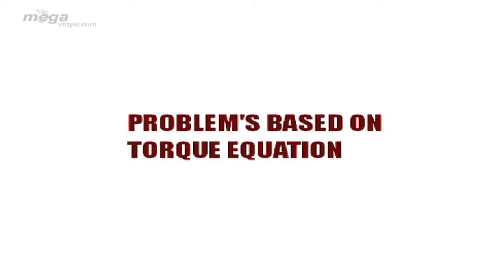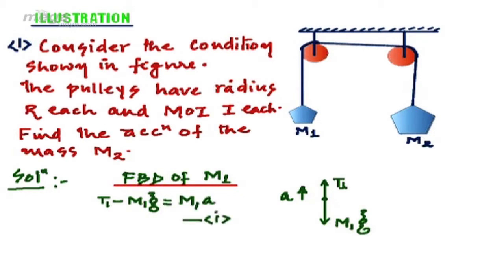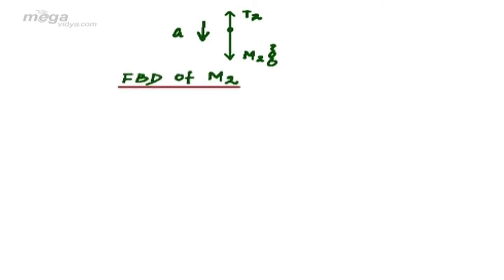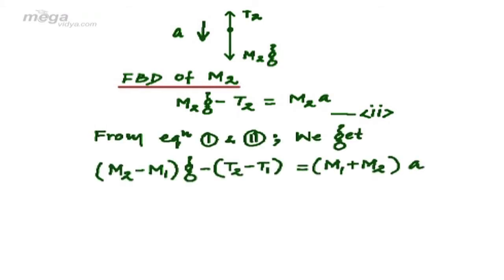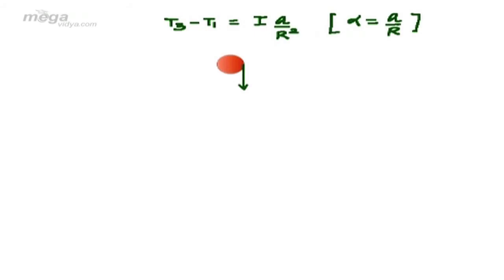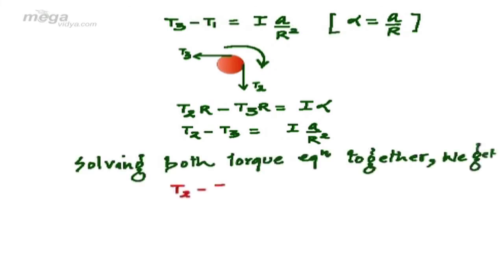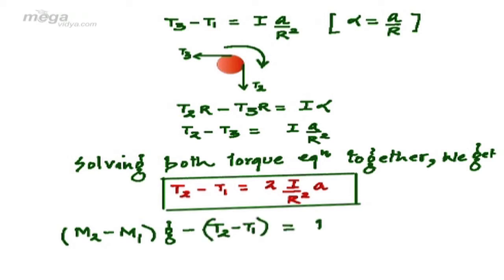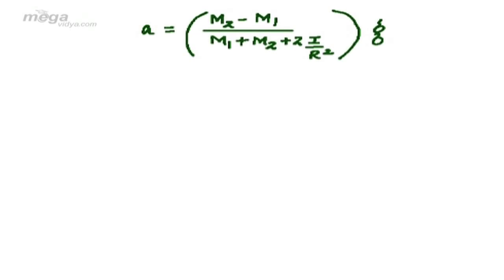Rotational Mechanics Part-08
Problems Based on Torque Equation